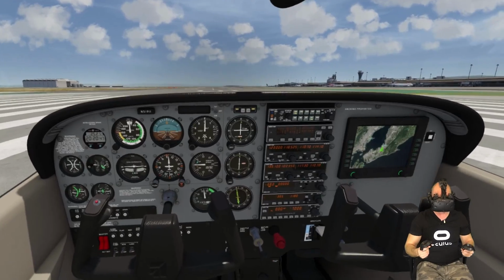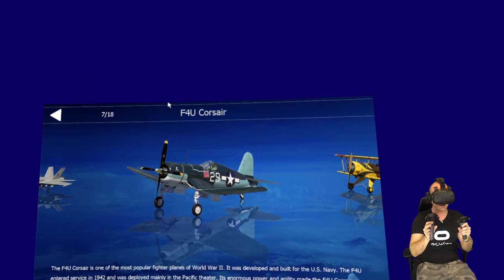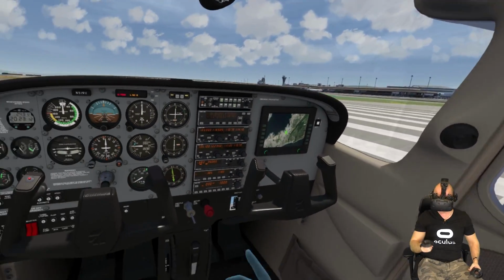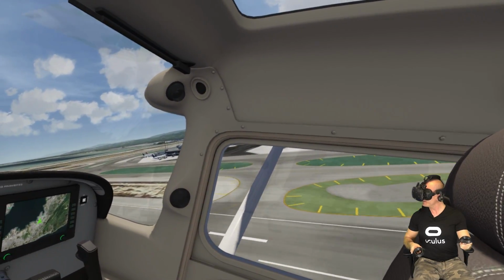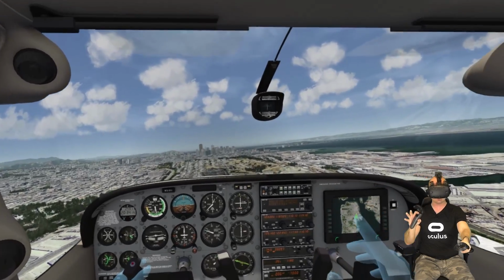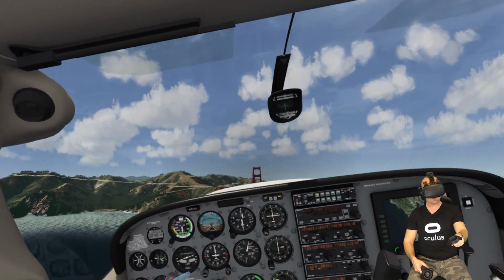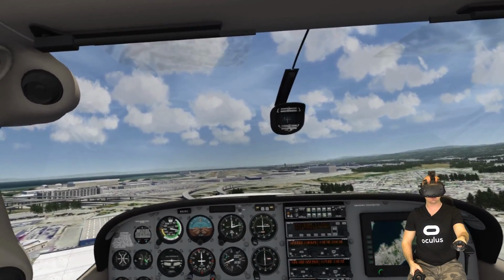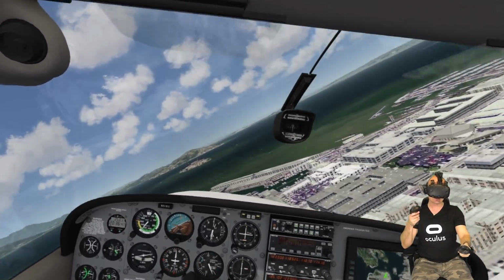FLY WITH VR HANDS! | Aerofly FS 2 Flight Simulator Update: VR Controller Support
Now we can finally fly Aerofly FS 2 in VR with hands using the HTC Vive or Oculus Rift motion controllers! One of the Best VR Flight Simulators, the Aerofly FS 2 has native VR support and it's been now updated with full motion controller support to fly and interact with the cockpit with hands!

Aerofly FS 2 Flight Simulator is one of the most beautiful, realistic and popular VR Flight Sims today supporting both HTC Vive and Oculus Rift. Today I'm giving it a first try with the latest VR update that enables VR controller support and gives us VR-hands to navigate the cockpit and fly just like in real life! In this video, I'm evaluating the VR interaction and comparing it with the X-Plane 11 VR by using the HTC Vive and it's wand controllers.

I hope you enjoyed watching this Aerofly FS 2 Flight Simulator gameplay on HTC Vive with VR controller interaction, and if you want to see more of Aerofly FS 2 here on SweViver, let me know in the comments below.

My VR PC Specs playing Aerofly FS 2 Flight Simulator in VR:
MSI GTX 1080Ti Gaming X
32GB DDR4 4000MHz RAM
AsRock Z370 Taichi
Samsung 960 EVO M2 SSD
EVGA G2 Supernova 1000 W

Have a lovely weekend and see you soon again!
Cheers

Or get Pimax on Amazon (US/UK/DE/FR/ES/IT):
United States: